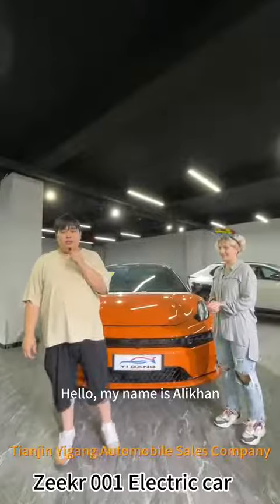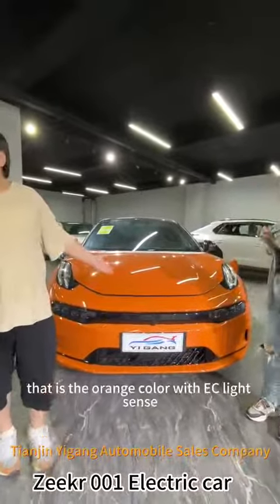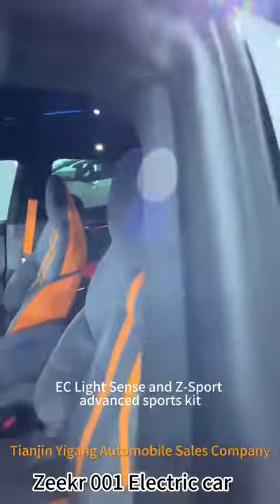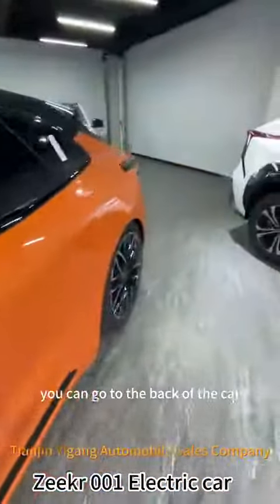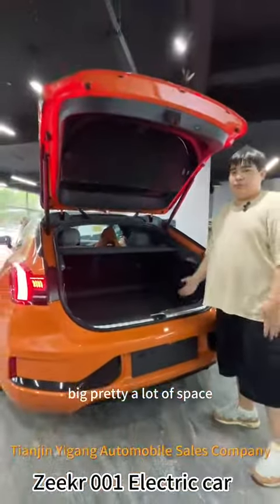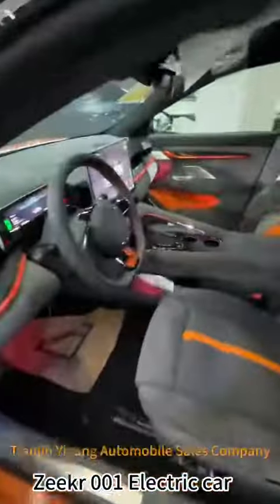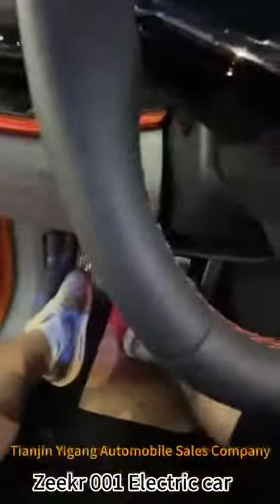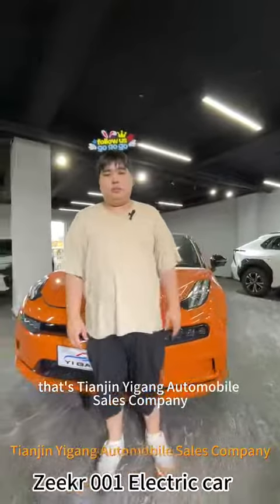Luxury Chinese EV Car Geely Zeekr 001 ZeekrX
The zeekr 001 is equipped with a 100kWh "polar cell" battery pack, with a maximum CLTC range of 616km. The acceleration from 0 to 100 meters is only 3.8 seconds, and the top speed exceeds 200 km/h. Peak power 400kW, maximum wheel end torque 768N/M.

Skype: marcia20100721